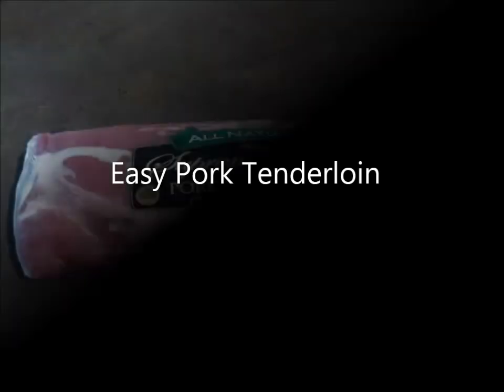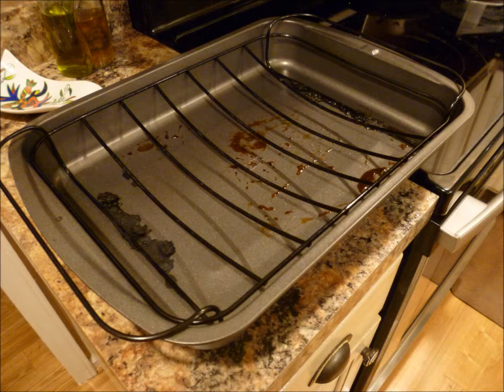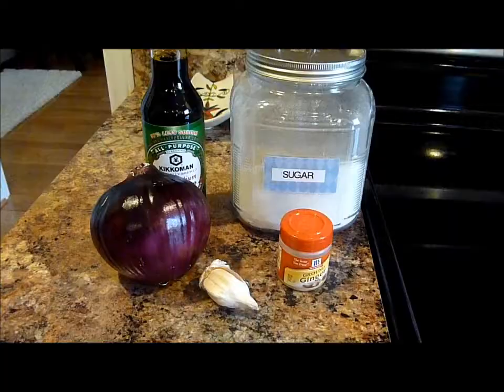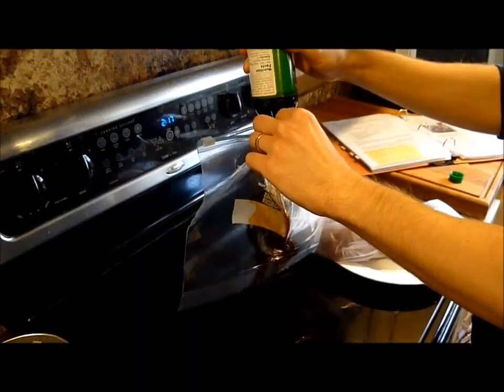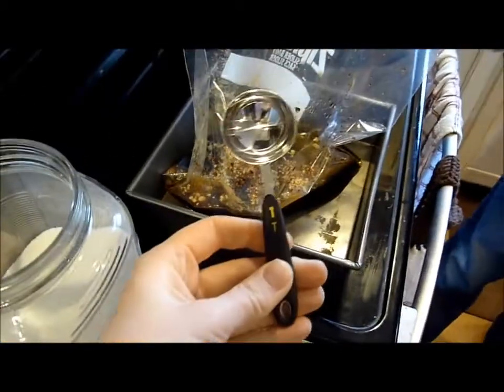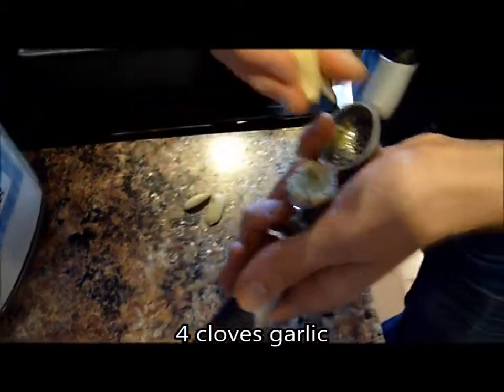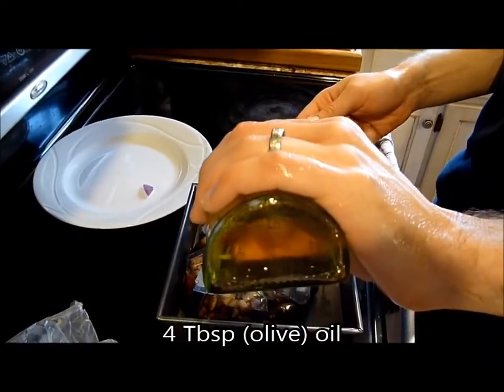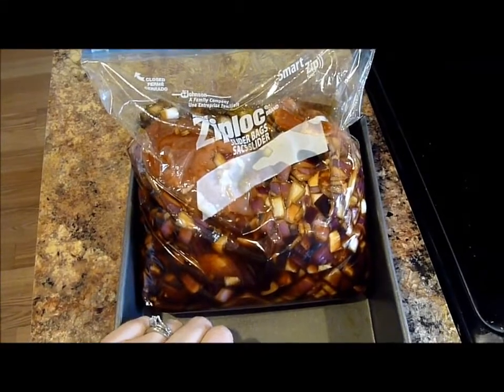Easy Pork Tenderloin Marinade: Holiday Hosting with Ease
***OPEN ME! This is my favorite pork tenderloin marinade. This is a great recipe when you are hosting a large group (like we were). We had 3 lbs. of meat that served 10 people (along with some sausage). It was delicious!